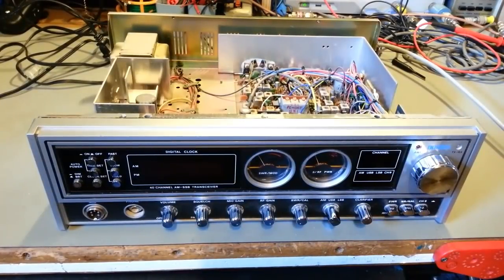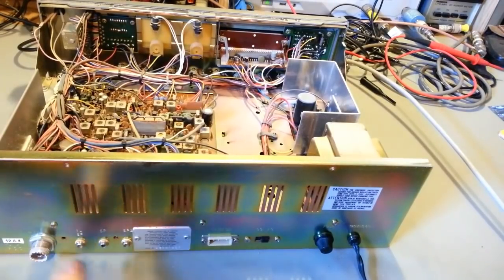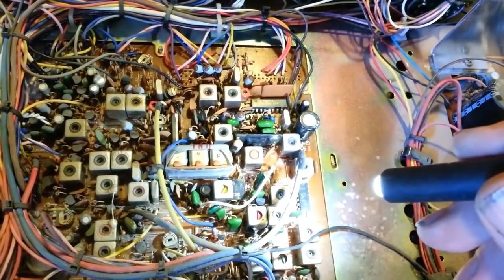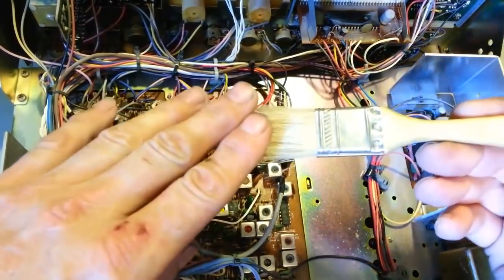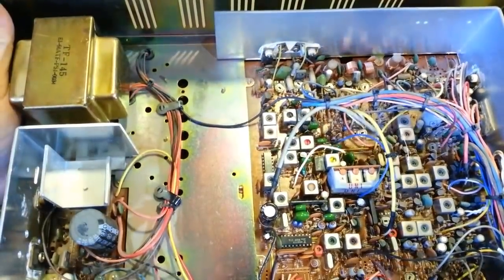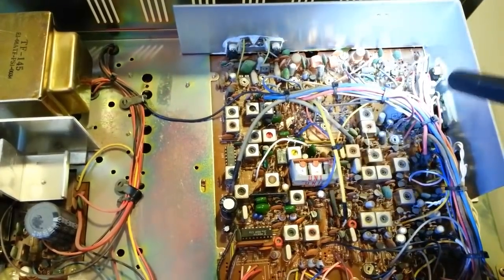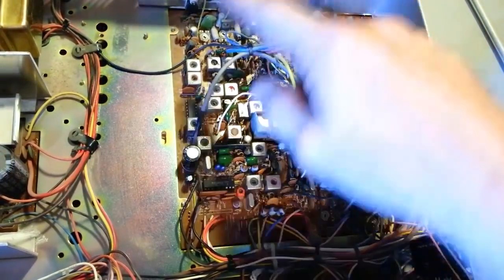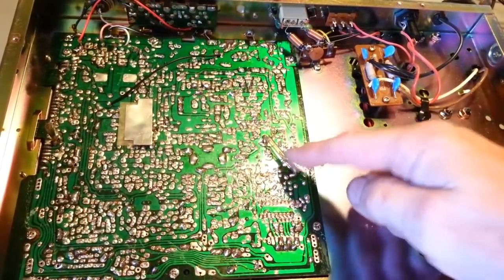So you bought a old CB. Initial inspection, things to look for BEFORE you plug it in the first time.